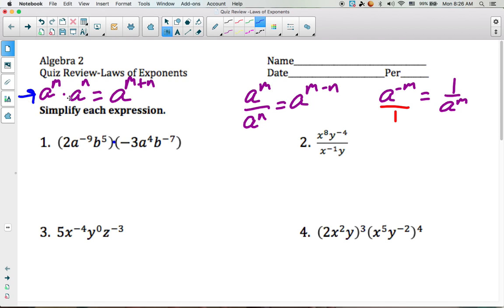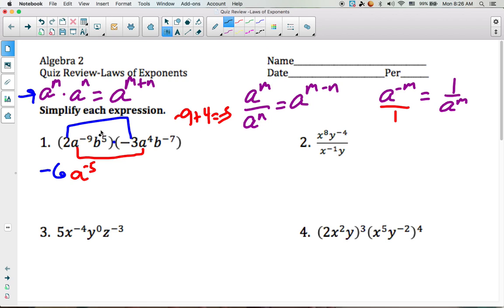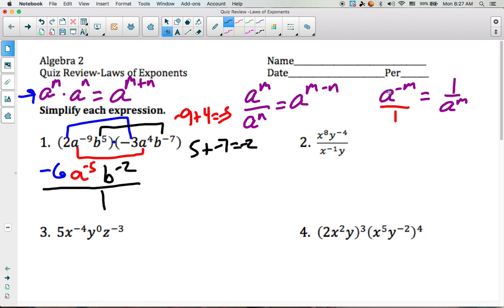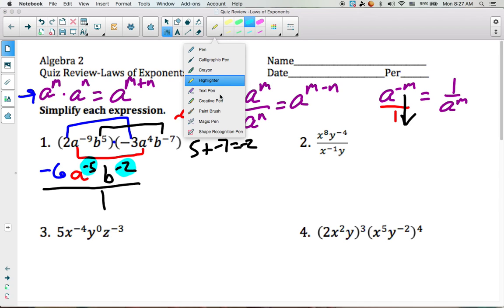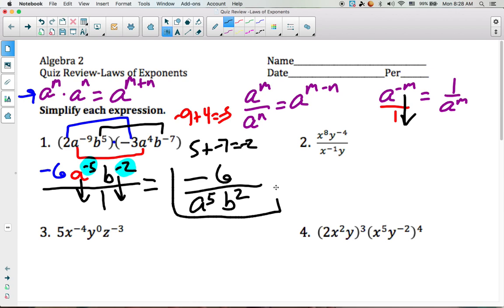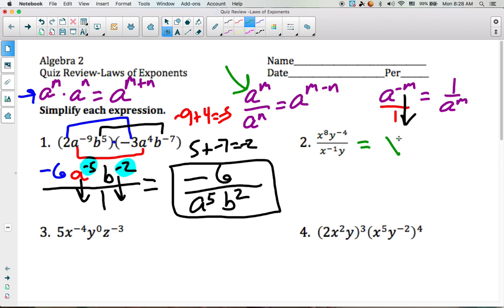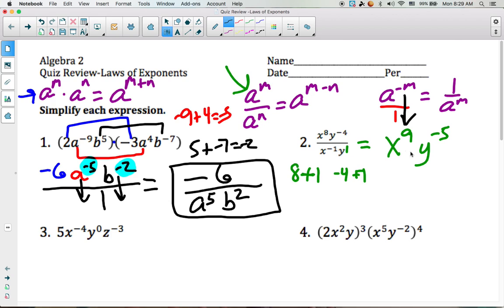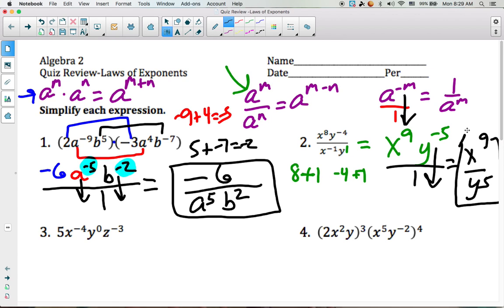ReQuiz Review Problems 1 and 2 Laws of Exponents